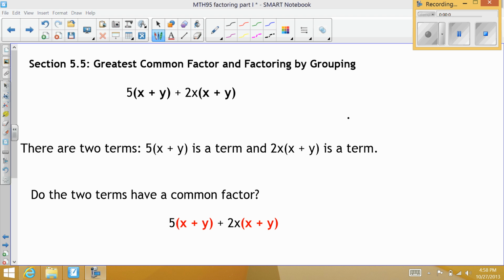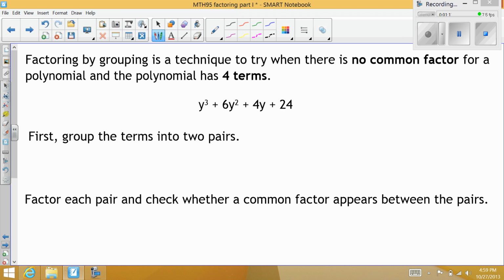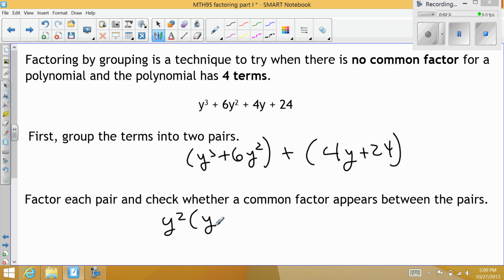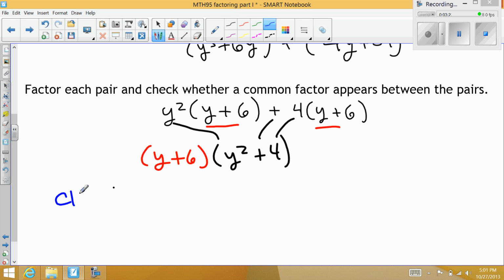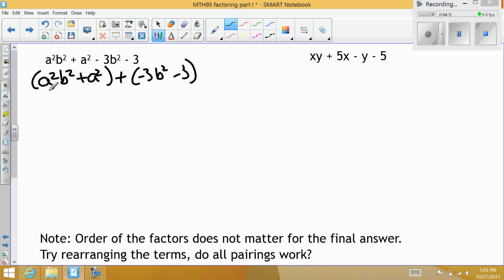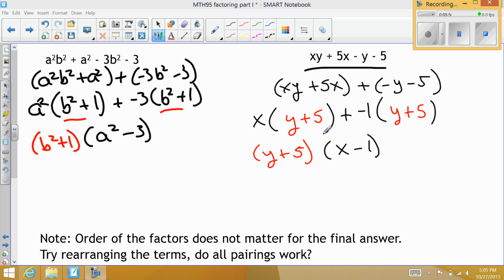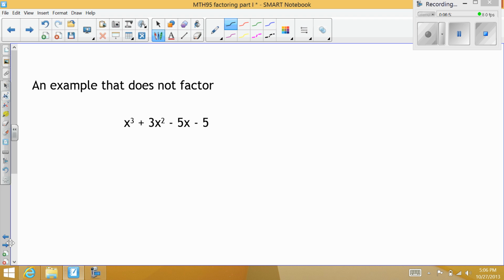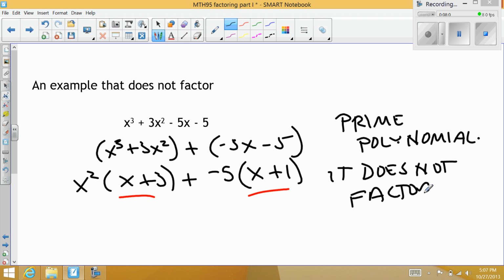factoring part 1b